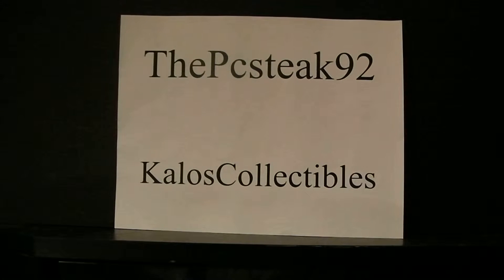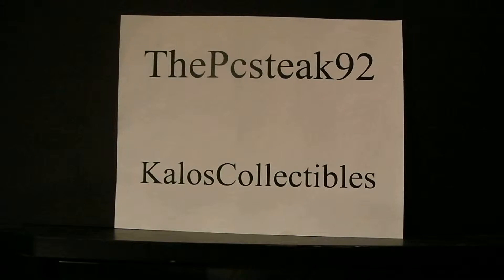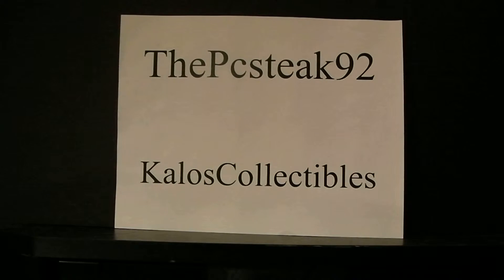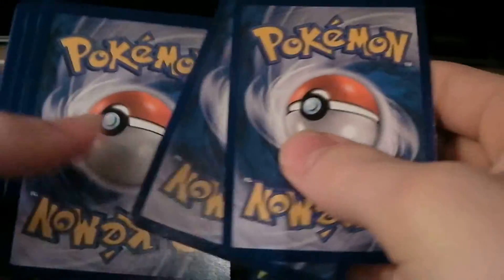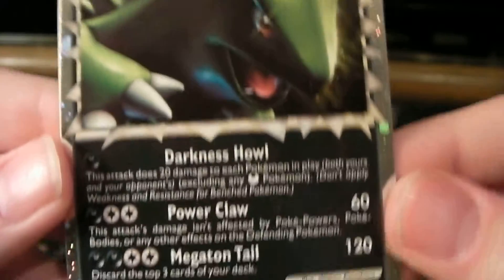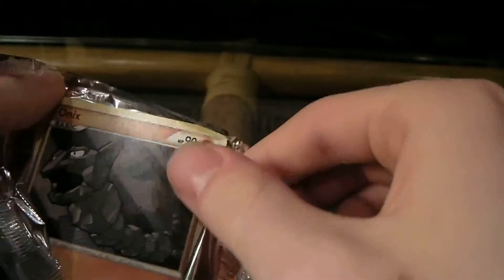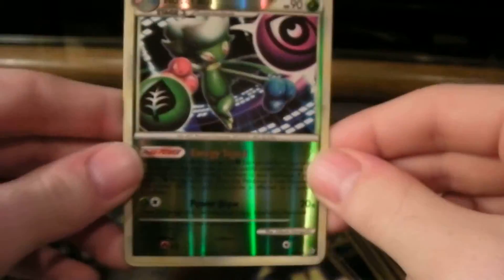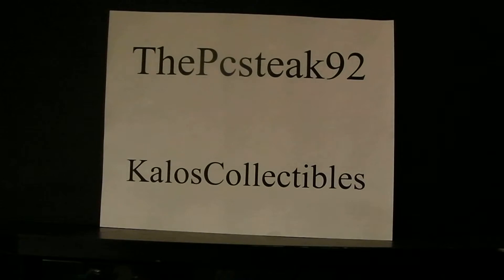Pokemon HS Unleashed Booster Pack Opening! (Great Pulls!) - ThePcsteak92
Hey guys ThePcsteak92 here bringing you some Heart Gold Soul Silver Unleashed Booster Packs!

 I pull some good stuff so make sure to check out my amazon.com account KalosCollectibles where I have a lot of great cards for sale!

Also checkout VisionGrowthGaming for some cool videos!